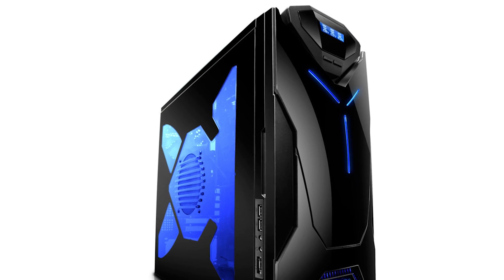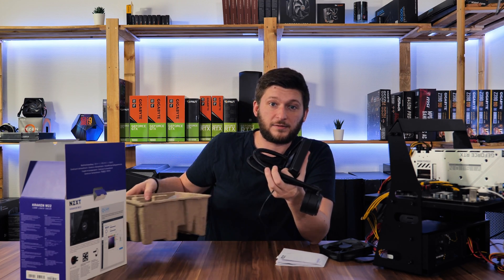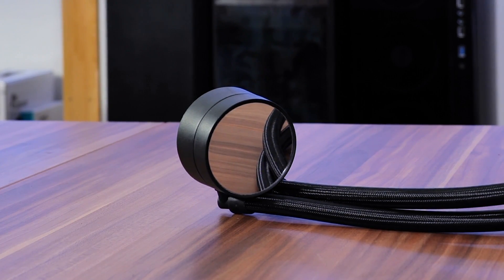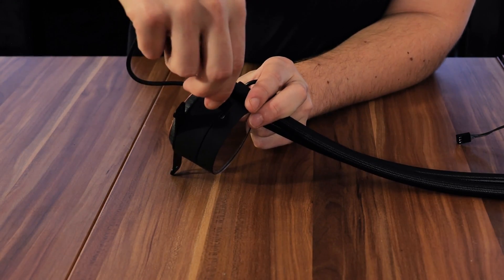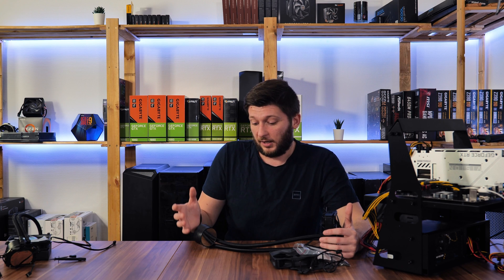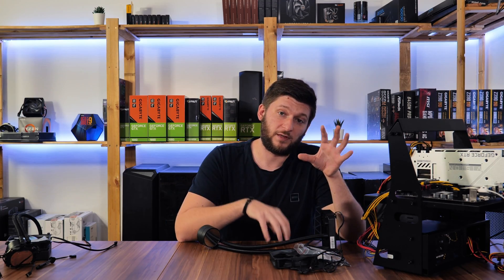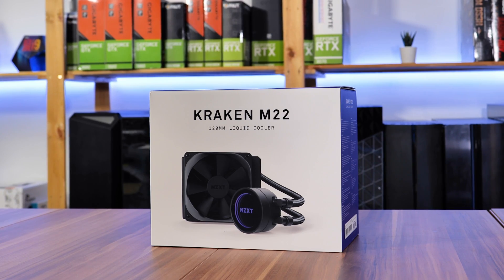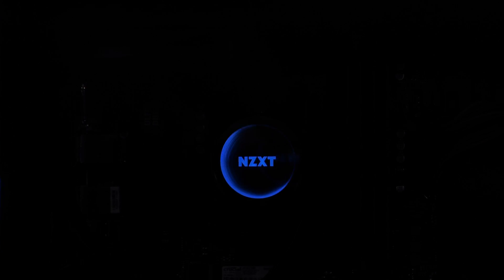NZXT Kraken M22 Review | Best 120mm AIO?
Do we have a new 120mm AIO King? Let's take a look at the NZXT Kraken M22 and see if the 120mm All In One is able to perform as well as it looks!

Read more about the NZXT Kraken M22 in our written Review

NZXT Kraken M22

AMD Ryzen 5 3600x
GIGABYTE B550M DH3H
GIGABYTE RTX 3070

00:00 Intro NZXT Kraken M22
00:30 Specs & Included Stuff
02:00 Installation
03:30 Design
05:30 Benchmarking
08:00 Summary